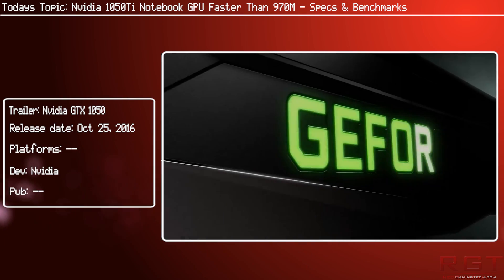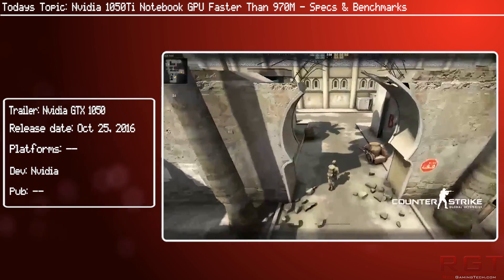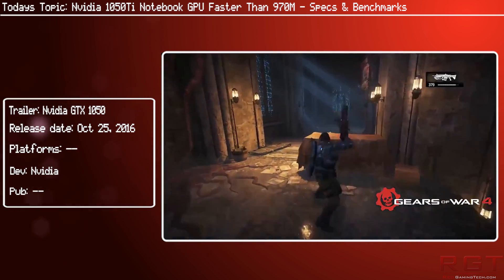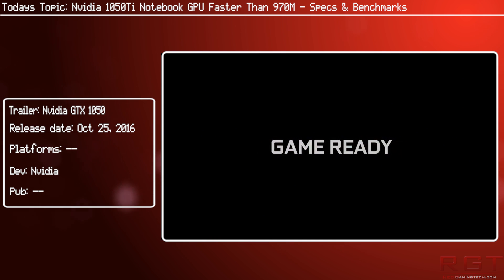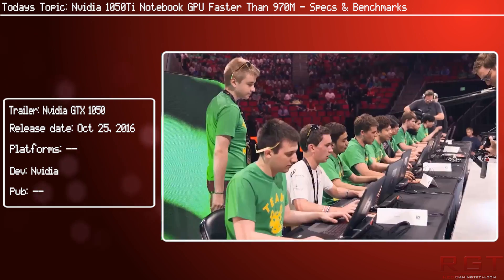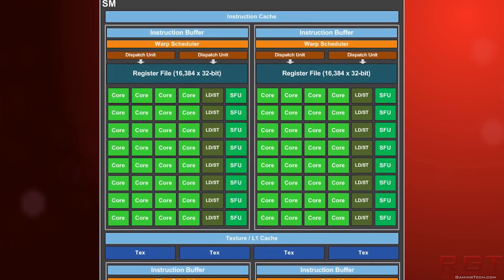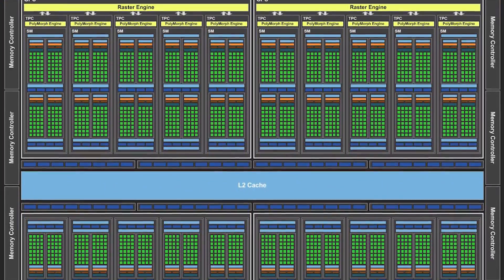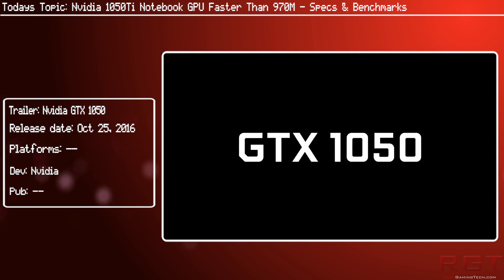Nvidia 1050Ti Notebook GPU Faster Than 970M - Specs & Benchmarks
Nvidia 1050Ti Notebook GPU has had some specs and benchmarks leaked, and it shows that the graphics card is faster than the GTX 970M.